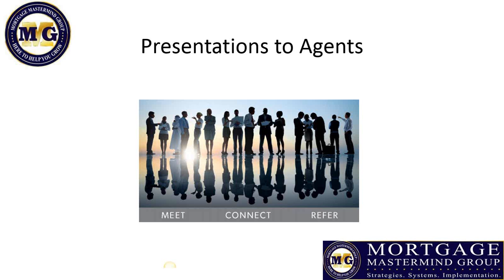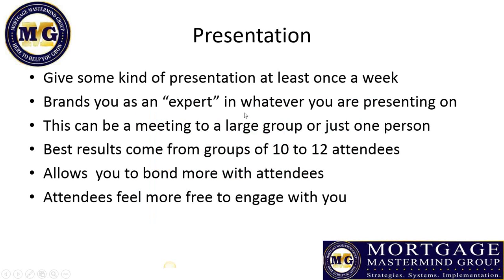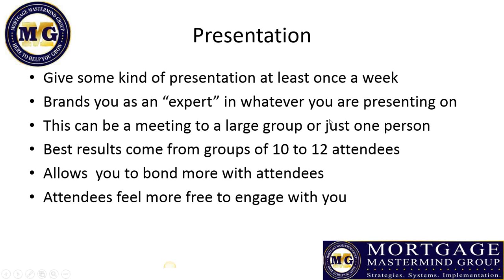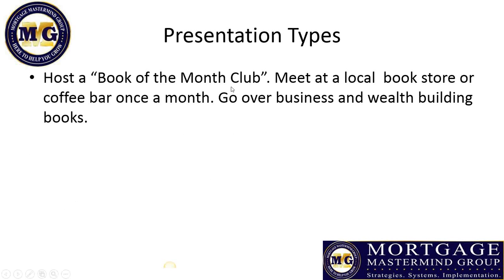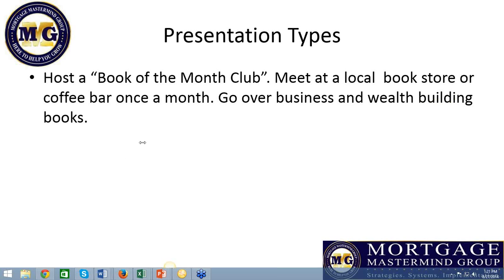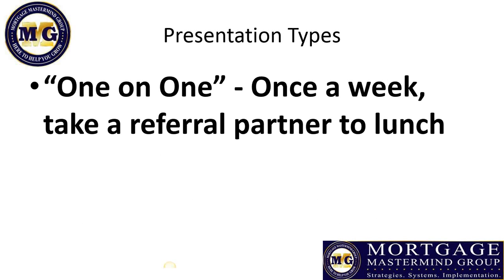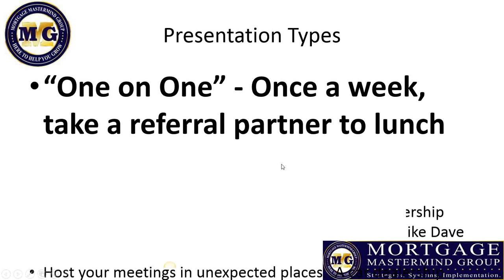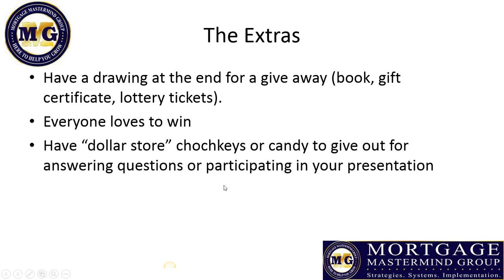Presentations to Agents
In the training, we discuss how to present to agents and the best methods to do so. for more information.